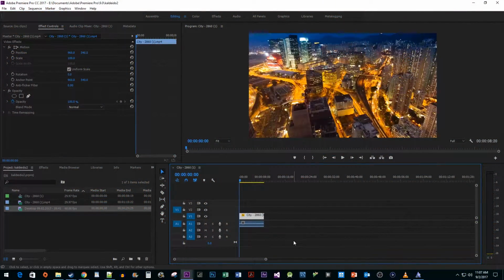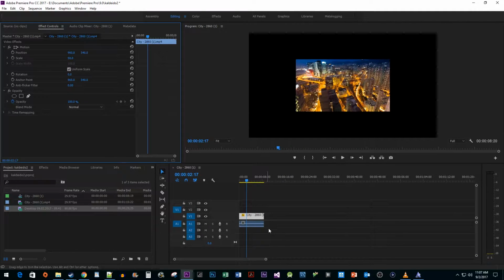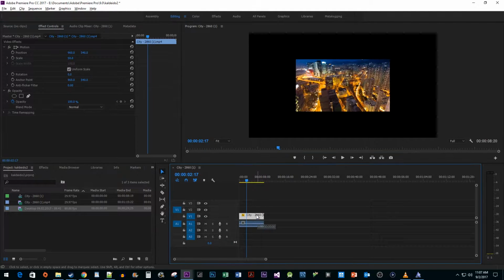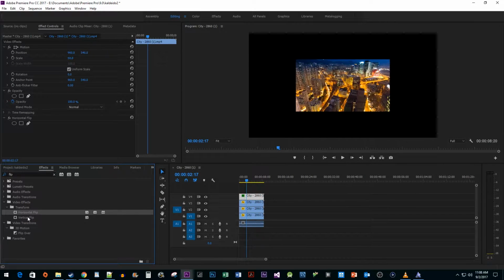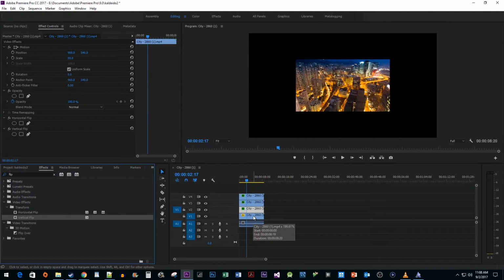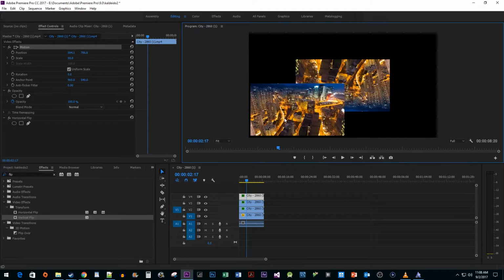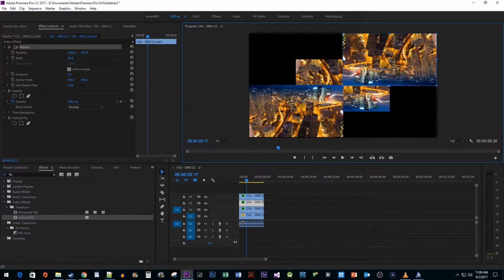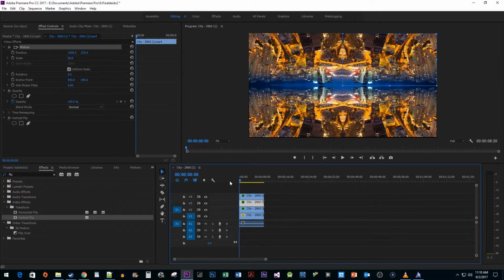Premiere Pro CC : How to do Kaleidoscope Effect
Making an easy kaleidoscope effect in Premiere. The kaleidoscope effect makes it look like you are using a mirror to reflect a video from 4 different areas that blend together.